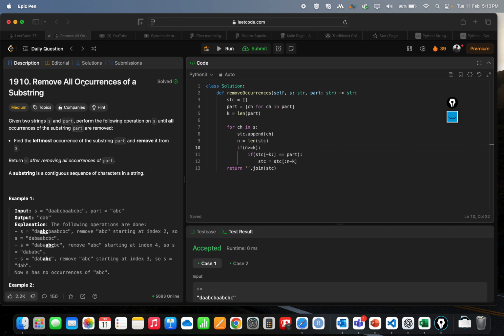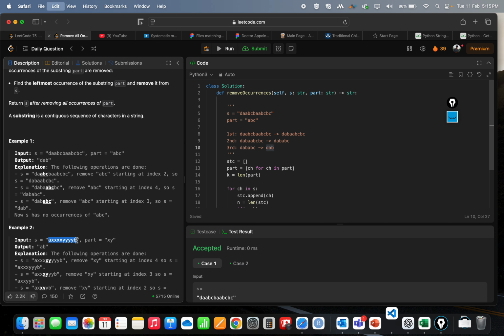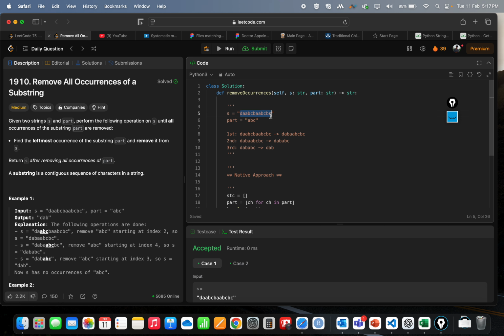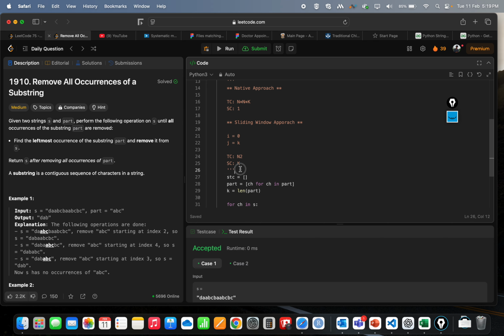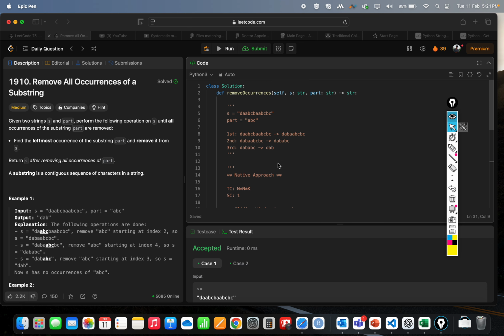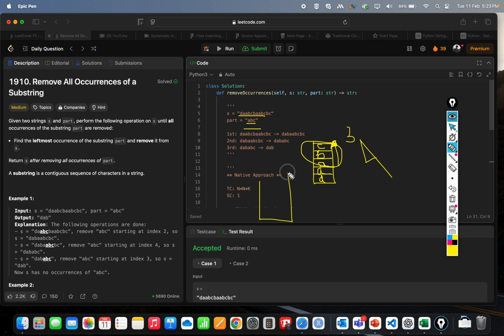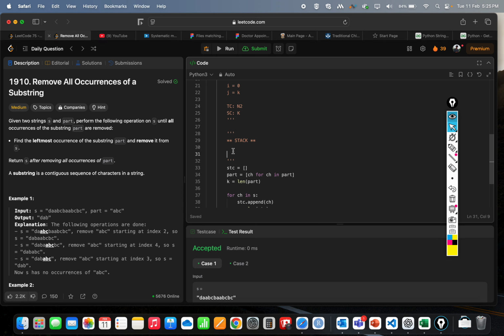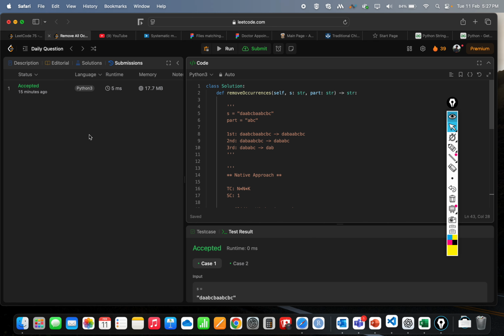LEETCODE POTD | 11.02.25 | 1910. Remove All Occurrences of a Substring | Stack | Two Pointers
Namastey Coders! 🚀

Welcome to today's LeetCode challenge! In this video, we will solve "Remove All Occurrences of a Substring", breaking it down step by step to help you strengthen your problem-solving skills and ace coding interviews.